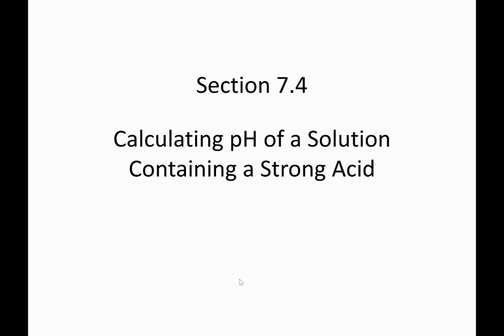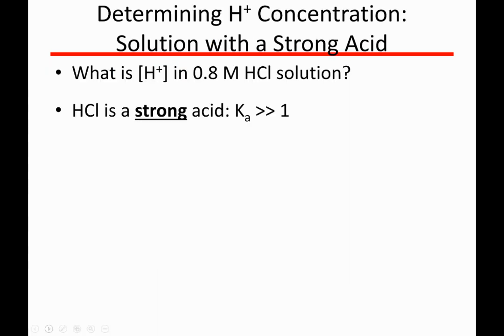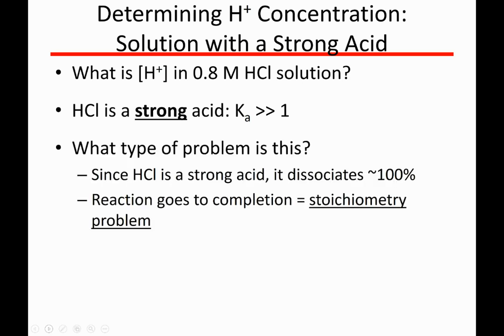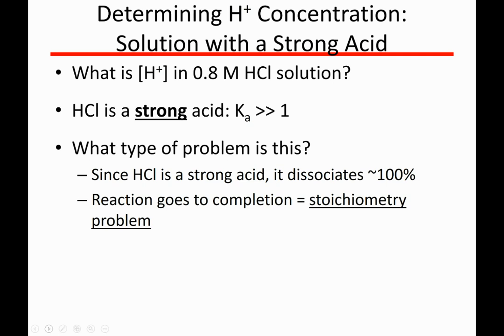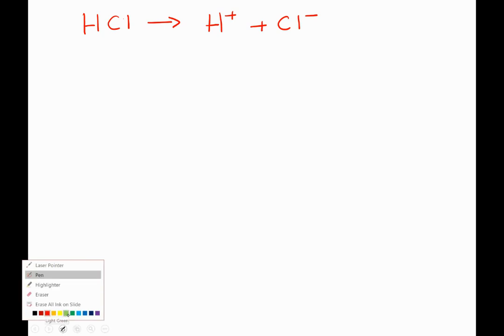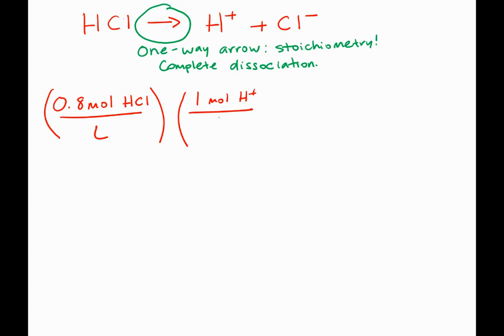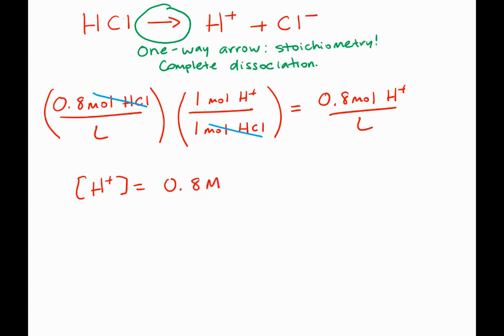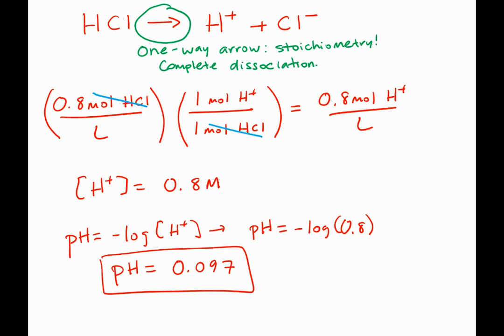Calculating the pH of a Solution Containing a Strong Acid